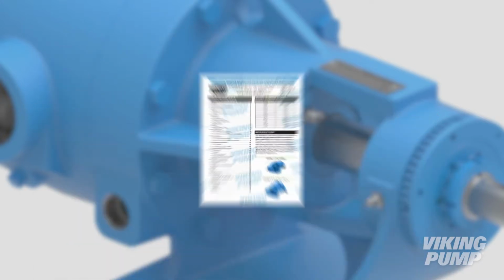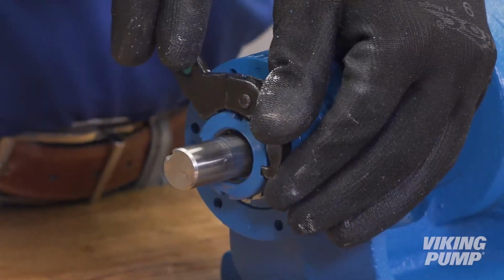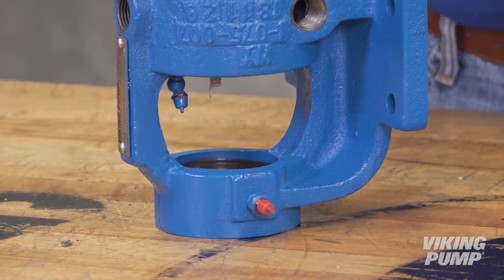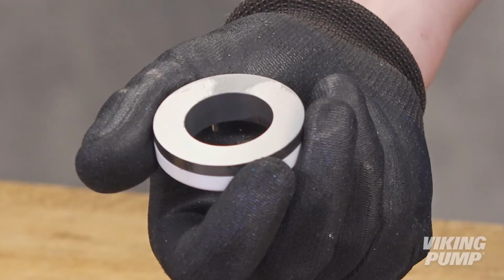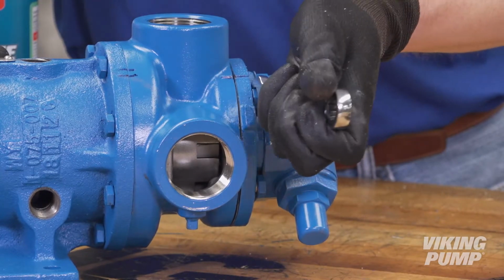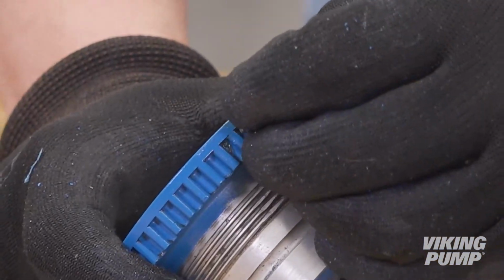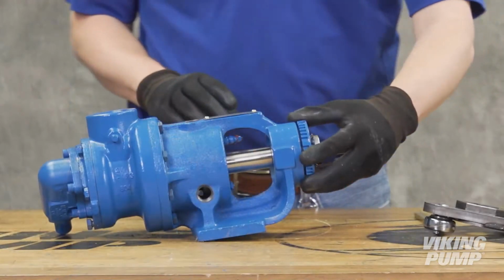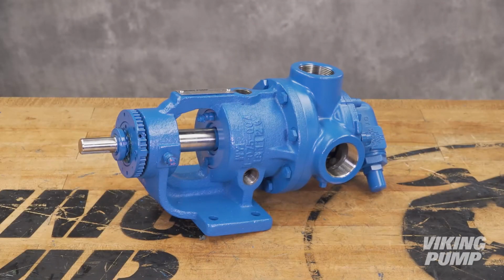4724 Series™ | Repair & Mechanical Seal Replacement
In this video, learn how to perform a complete repair and replace a mechanical seal in a Viking Pump 4724 Series™ internal gear pump.

To learn more, visit VikingPump.com

▬ Social Media ▬▬▬▬▬▬▬▬▬▬▬▬▬▬▬

Mark the head and casing before disassembly to ensure proper reassembly.
Remove the head cap screws. If the pump is equipped with a jacketed head plate it will have to be removed first. Remove the head by tilting it backward to prevent the idler from falling off the idler pin. Remove the old head gasket.
Insert a brass bar or piece of hardwood through the port opening and between the rotor teeth to keep the shaft from turning.  Bend up the tang of lock washer and with a spanner wrench, remove the locknut and lock washer from shaft.
Remove locknut and lock washer from shaft.
Loosen two setscrews in the face of the bearing housing and remove the bearing housing assembly from the bracket. We will cover bearing housing disassembly and reassembly later in this video.
Remove pair of half round rings under the inner spacer collar from the shaft. Note that “H” and “HL” size pumps do not have these rings.
The rotor and shaft assembly can now be removed from the pump. A soft headed hammer may be needed to tap on the end of the shaft for removal.  Take care in removing the rotor and shaft to avoid damaging the casing bushing.
Loosen the mechanical seal setscrews from the shaft and remove the old seal.
Remove the stationary face from the rear of the casing.
Inspect the pump parts for wear, particularly critical parts such as the rotor, casing, idler pin, idler bushing, and casing bushing.  Replace any worn components.
Next, remove the casing lip seal.
These pumps contain a jacket feature between the bracket and casing. If replacing the casing bushing or these jacket o-rings, remove the bracket cap screws and remove the casing from the bracket.
Remove the two jacket chamber o-rings.
Next, remove the old bushing using an arbor press.

Also with an arbor press, replace the casing lip seal with the lip facing inward towards the bushing.
Lubricate and install the new jacket chamber o-rings.
Reinstall the casing to its original orientation on the bracket.
Install a new stationary seal face in the rear of the casing. Be sure to align the pins on the rear of the face with the slots in the bushing.  Take care not to damage the lapped face of the seal.
To install the rotary portion of the seal, first install the tapered installation sleeve on the shaft. Lubricate the shaft and sleeve with a compatible lubricant. Slide the rotary portion of the seal down the shaft until it is seated flat against the back of the rotor.
Remove the installation sleeve.
Remove the seal clips to engage the seal.
Using an allen wrench, evenly tighten the setscrews.
Lubricate the shaft and inner diameter of the casing bushing. Slide the rotor/shaft assembly into the casing.
Place a new head gasket on the head, aligning the holes on the gaskets with the holes on the head. Installing one head capscrew can help with this. Add compatible gasket sealant if available.
Place the idler and bushing assembly on the idler pin and reinstall the head.
Tighten the head capscrews evenly.
It is recommended to replace the bearings and lip seals in the bearing housing each time the pump seal is replaced, along with any other damaged items during the assembly.
To disassemble the bearing housing, loosen the two radial setscrews in the flange of the bearing housing. Then, with a spanner wrench, loosen and remove the outer end cap.
Remove the bearing.
Remove the lip seals from the housing and end cap.
Using an arbor press, install new lip seals with both lips facing towards the end of the shaft.
Install a new spacer collar and bearing.
Reinstall the bearing housing end cap. Install the spacer collar.
Install new nylon slugs and setscrews in the bearing housing flange and tighten against the end cap.

Install the bearing housing
Insert length of hardwood or brass through port opening between rotor teeth to keep shaft from turning. Put lock washer and locknut on shaft. Tighten the locknut to the appropriate toque value – this can be found in the service manual.
Bend one tang of lock washer into slot of locknut. If tang does not line up with slot, tighten locknut until it does. Failure to tighten locknut or engage lock washer tang could result in early bearing failure and cause damage to the pump.
Now set the end clearance.
Refer to the service manual.